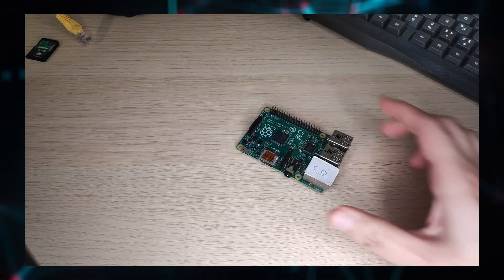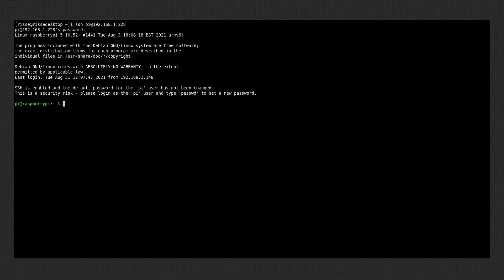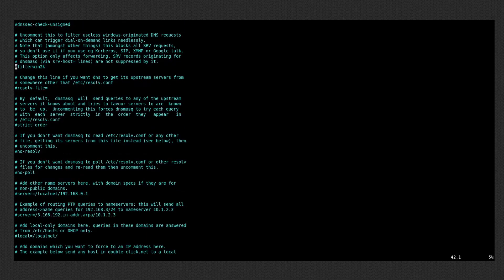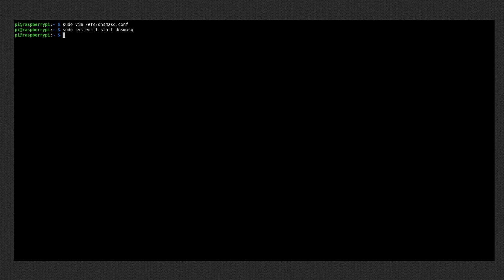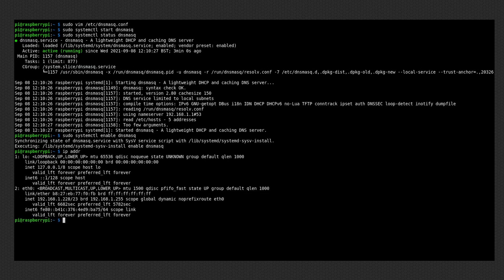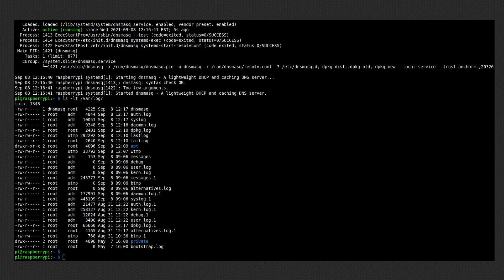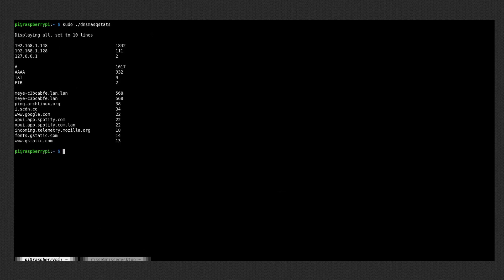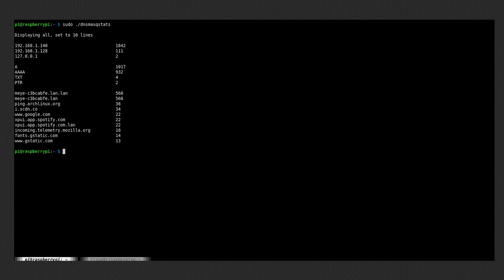Speed Up Your Home Network with Raspberry Pi and DNS Caching!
You can make your home network way faster by installing a Raspberry Pi with DNS forwarding server (dnsmasq). In this tutorial I will show to install the server and how to make it cache all dns requests for all of your home network devices.

Timestamps:

00:00 Intro
00:58 Installing dnsmasq
01:20 Configuring dnsmasq
01:57 Starting dnsmasq server
02:30 How to make devices use your DNS server
03:15 Dnsmasq statistics script
04:25 Dnsmasq statistics using dig